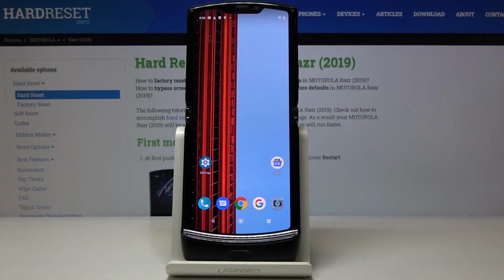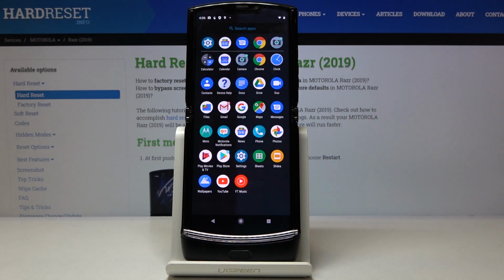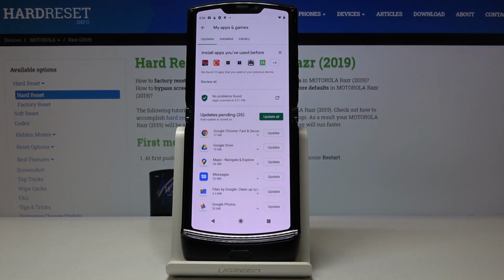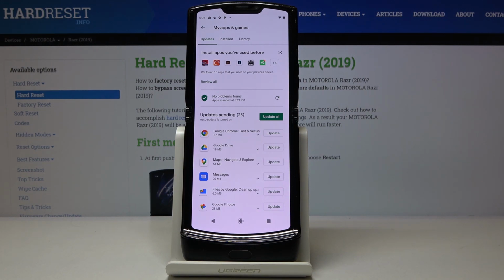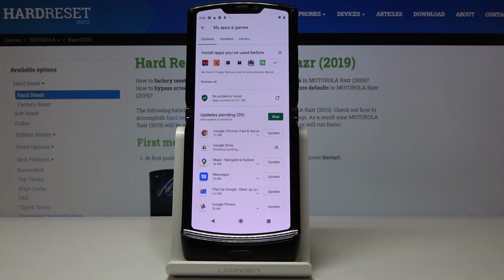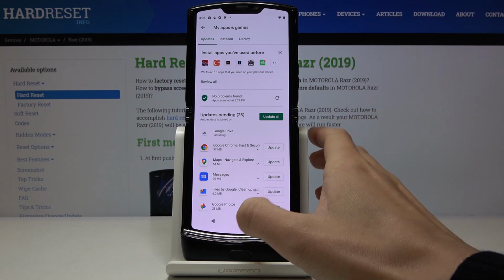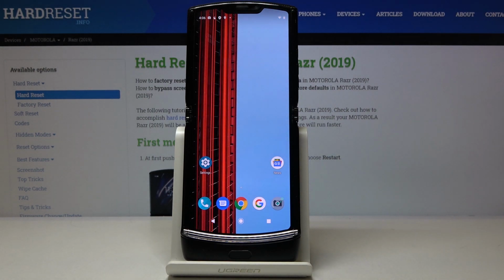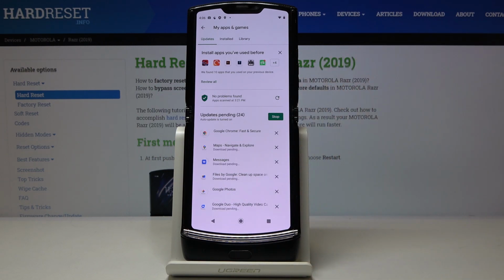How to Update Apps in MOTOROLA Razr 2019 – Download Newest App Version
Read more info about MOTOROLA Razr 2019:
Come along with the presented tutorial, where we teach you how to update apps in MOTOROLA Razr 2019. If you wish to find out the options that allow you to stay up to date with MOTOROLA Razr 2019, follow the instructions and check for apps updates for Motorola device. Let’s use the practical tutorial and download the newest app version in MOTOROLA Razr 2019 successfully.

How to check for apps updates in MOTOROLA Razr 2019? How to update apps in MOTOROLA Razr 2019? How to stay up to date with MOTOROLA Razr 2019? How to find apps updates in MOTOROLA Razr 2019?